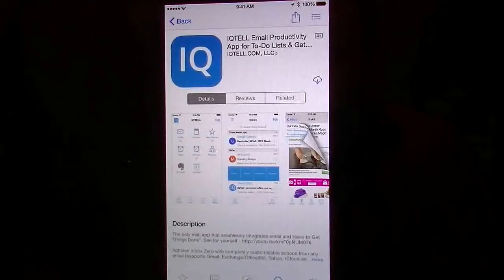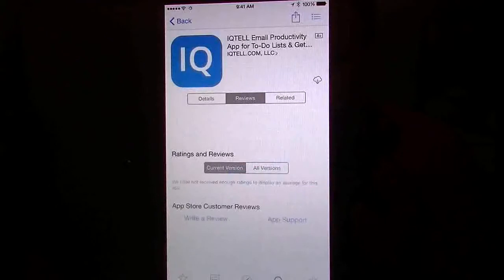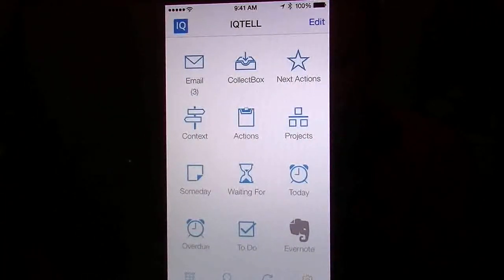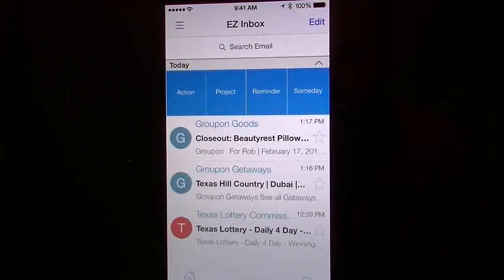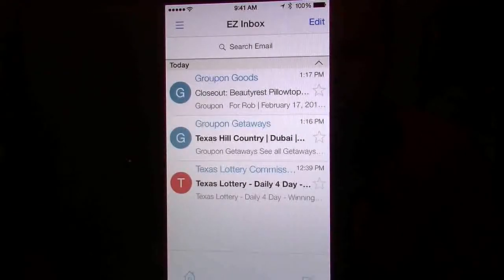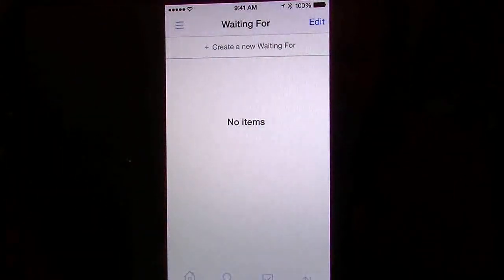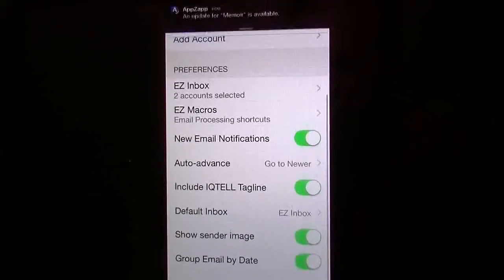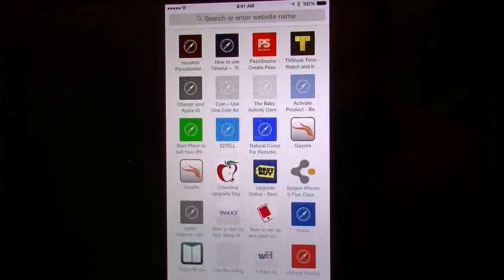iQTell App Review and Demo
The IQTELL app is a productivity app that combines your emails with your projects and todos. The IQTELL app gives you the ability to access your emails from your mobile devices as well as from any Web browsers. The IQTELL app also integrates well with Evernote so that you can manage your emails using Evernotes filing and reminder features.
The best feature of the IQTELL app is that it loads your emails very fast no matter how much media your email contains.
I've been using the beta version of the IQTELL app for a couple of weeks now and I have to say it's become my go to email app on my iPhone.

IQTELL Email Productivity App for To-Do Lists & Getting Things Done (GTD®)